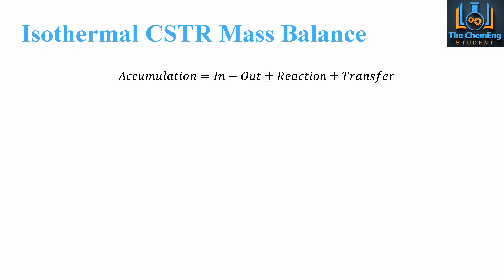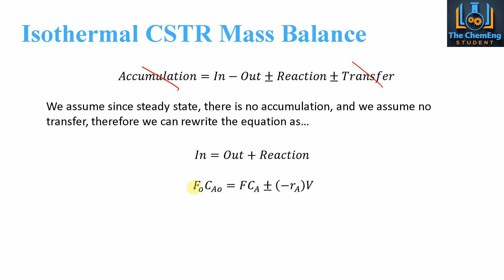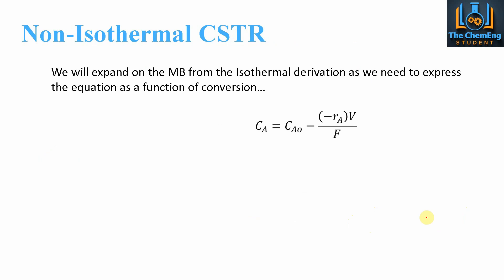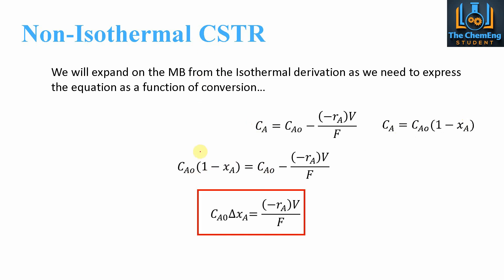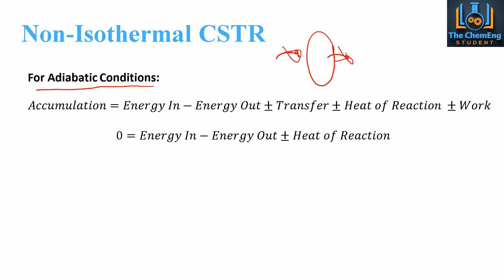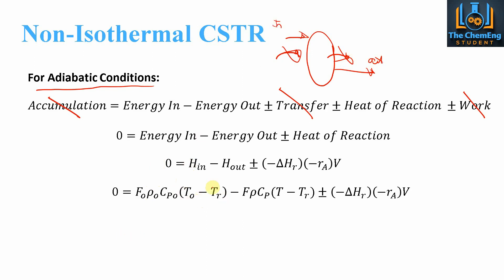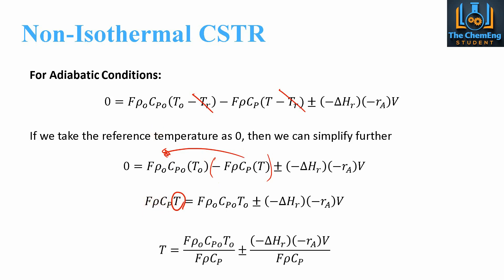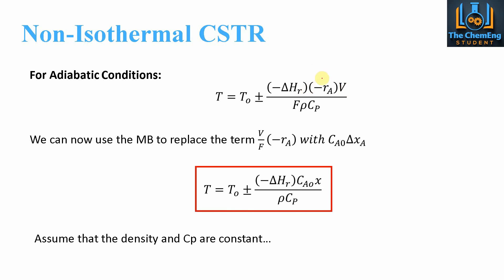Complete Design Process of a Non-Isothermal CSTR Made Easy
🎉 Reactor design is a core element of being a chemical engineer, it is one of the most interesting but often challenging aspects of chemical engineering. 💯

✅ In this detailed tutorial, we look at the full derivation of the Mass Balance design equations and Energy Balance design equations for a Continuous Stirred Tank Reactor CSTR. We will cover all types of configurations from the simple Isothermal CSTR to the Non-Isothermal Adiabatic CSTR and the most difficult Non-Isothermal Non-Adiabatic CSTR.

🎉 After this tutorial, you will be able to design any CSTR with ease and express both in terms of concentration and more importantly conversion! 💯